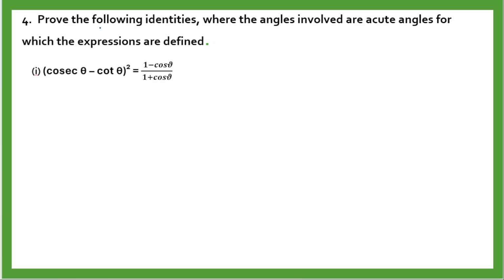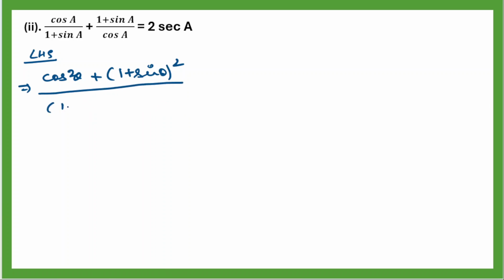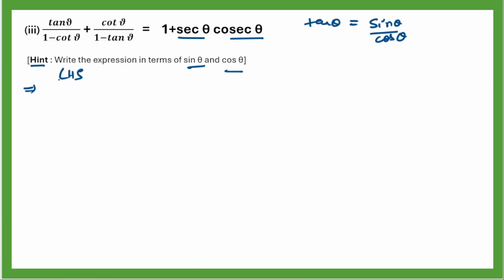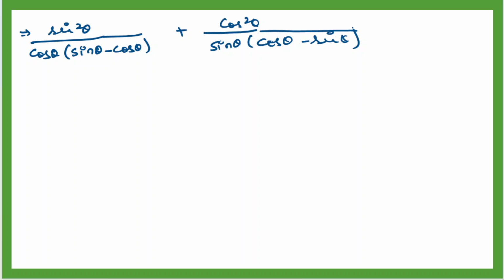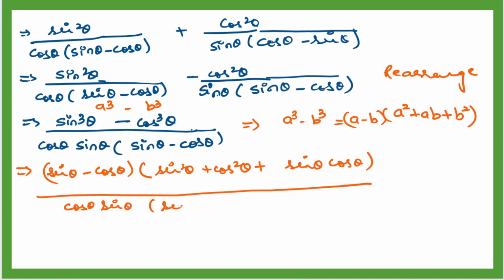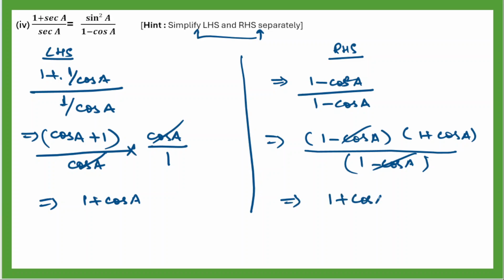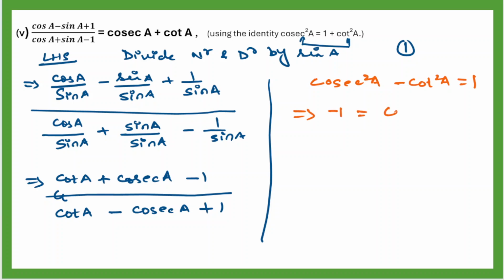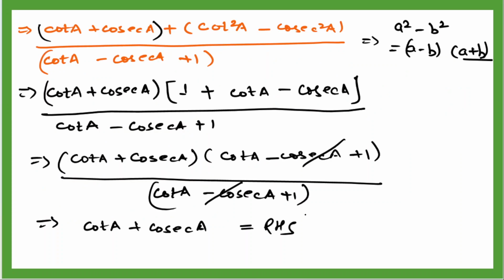Solutions to EXERCISE 8.3 // PART 2 // Chapter 8 NCERT// Introduction to Trigonometry //CLASS 10TH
We did question 4 in 2 parts.
In this video , we solve the question 4 (i to v) of your exercise 8.3, chapter 8, NCERT Book.  In next video we will solve remaining part of this question.

 In exercise 8.3, we use the basic trigonometric identities along with trigonometric ratios, we have already covered the basic trigonometric identities along with their derivations .

 you can also go through videos related to chapter 8 Introduction to Trigonometry on my channel @mathspyramid8640

### For any doubt or query Please write in comment box. ###
## Suggestions and request for any topic is welcomed in comment box##

MATHS PYRAMID.